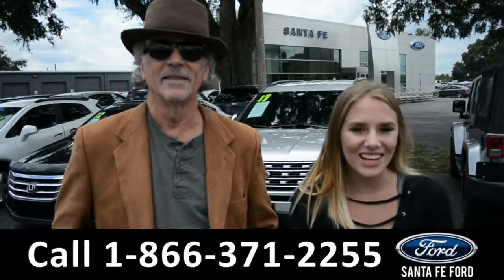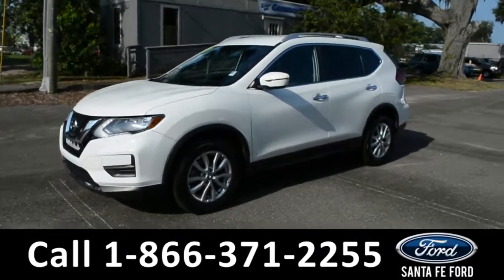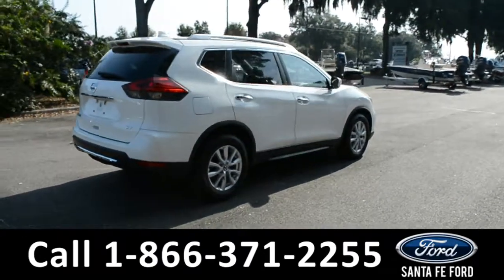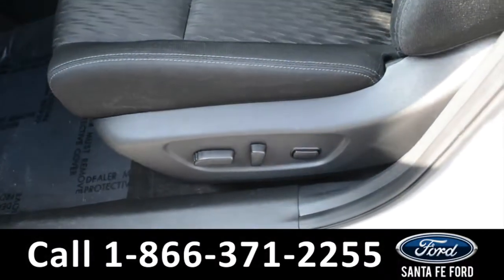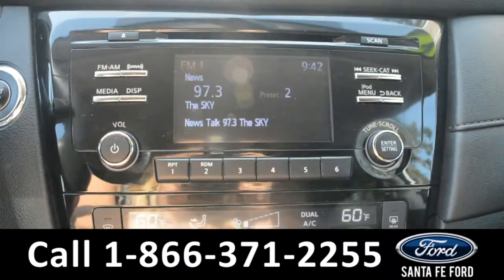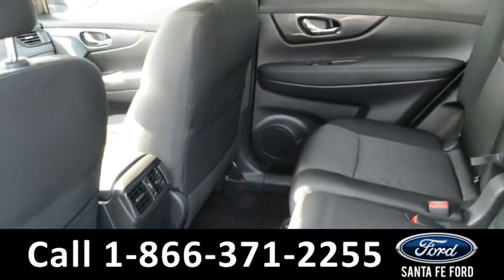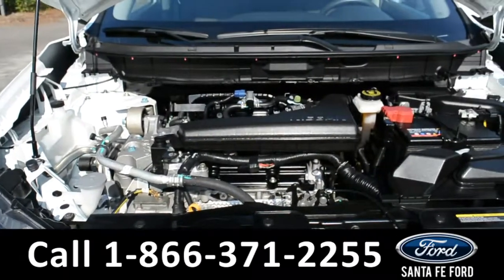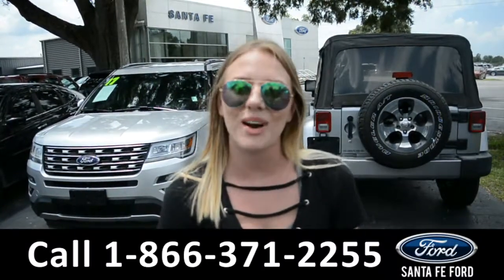Nissan Rogue Gainesville Fl 1-866-371-2255 Stock# G-38783P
Nissan Rogue Gainesville Fl 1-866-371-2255 Stock# G-38783P Here's the LINK!

Year: 2017
Make: Nissan
Model: Rogue
Location: Gainesville, Fl
Engine: 2.5L
Trans: Automatic
Exterior: Glacier White
Miles: 43,952

video videos Nissan Rogue Gainesville Fl